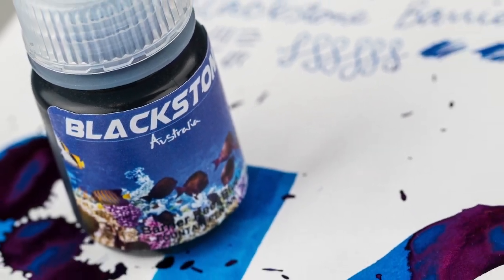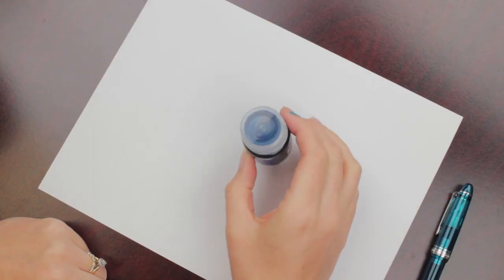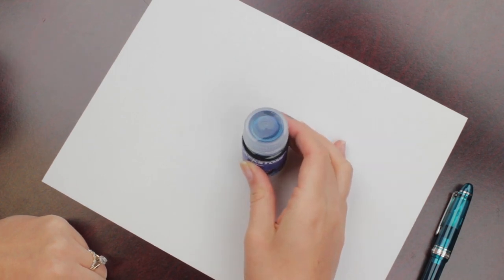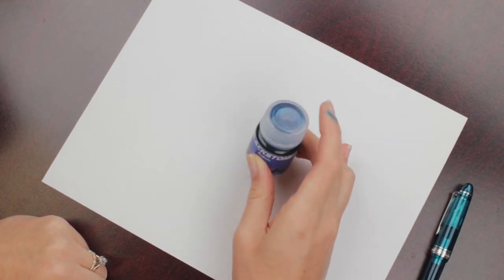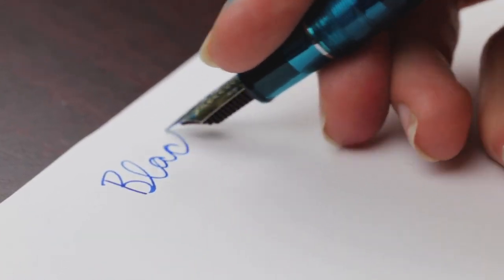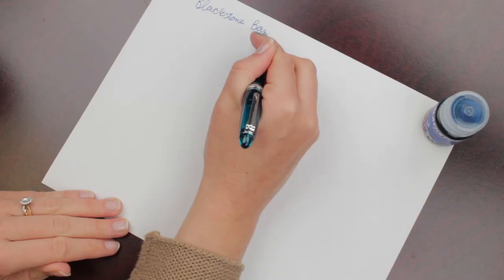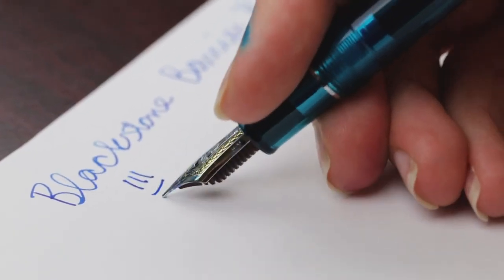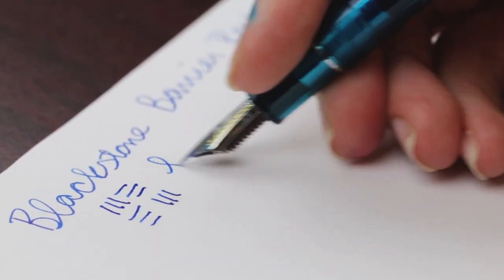Hot Stuff! Blackstone Barrier Reef!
Swim amongst the vibrant blues and sheeny reds of this breathtaking ink.